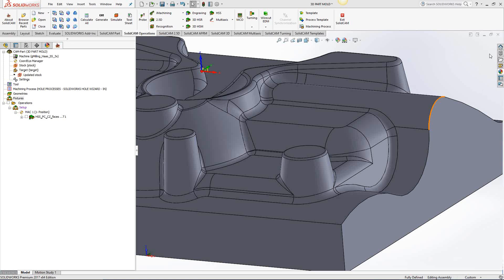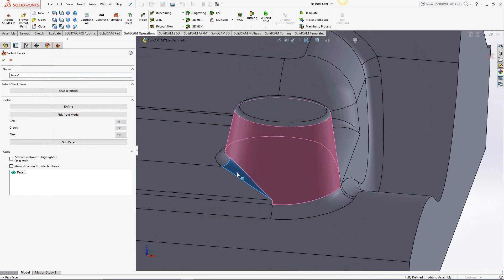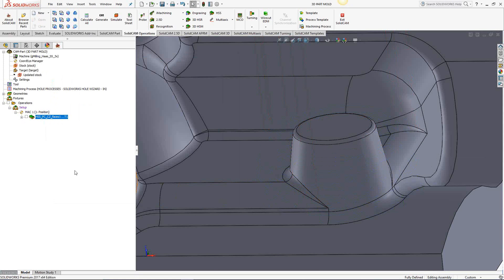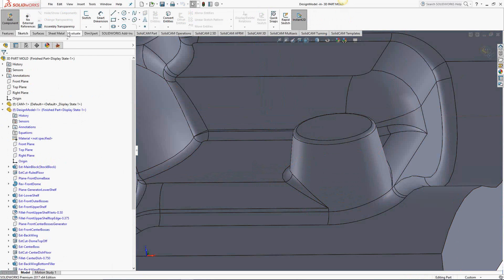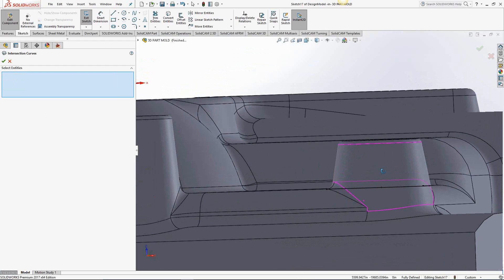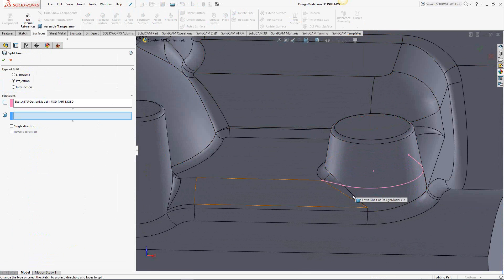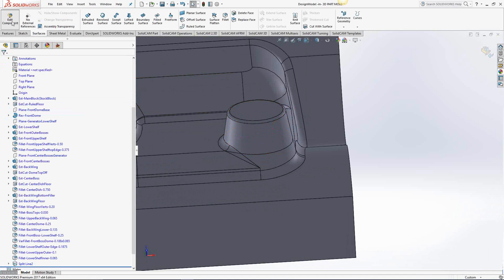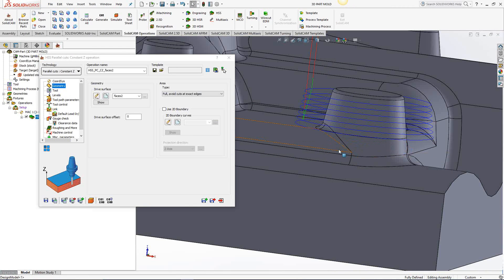Sectioning a Surface for Easier Machining for HSS